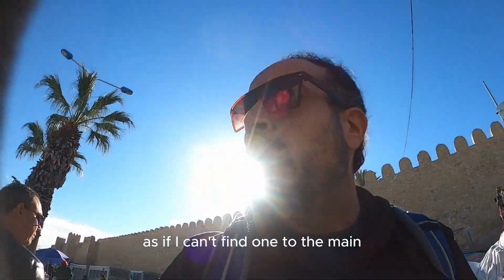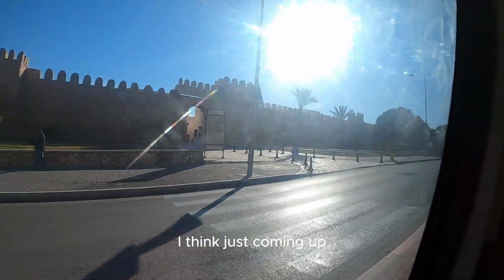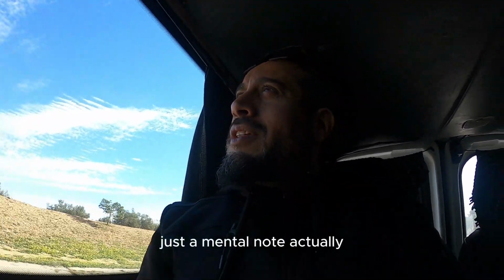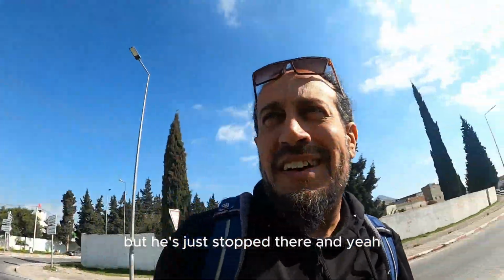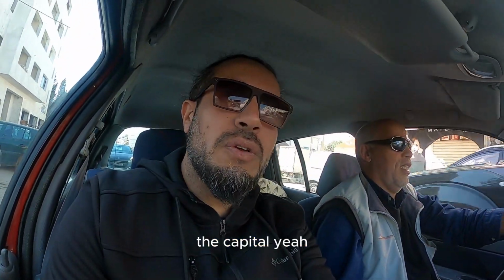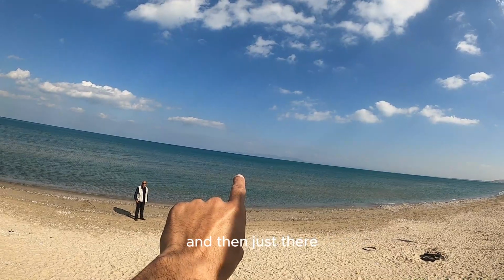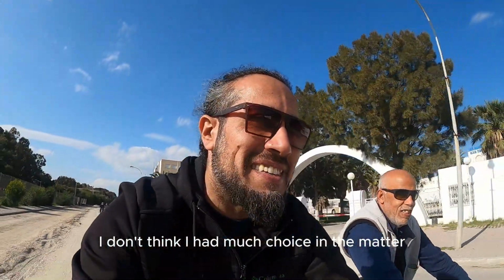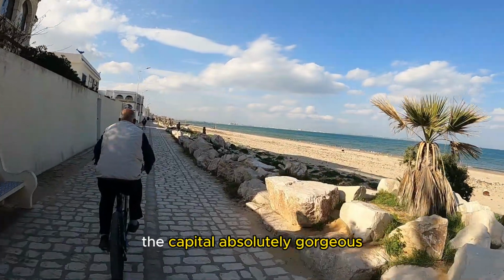Tunis adventure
Amazing day 1 in Tunis (Ezzahra) with th elegend Am Lotfi